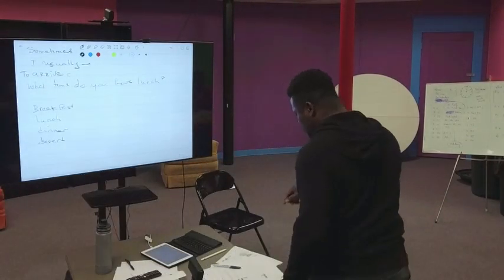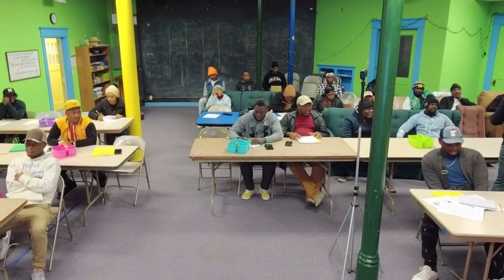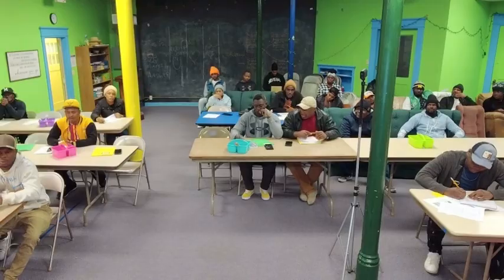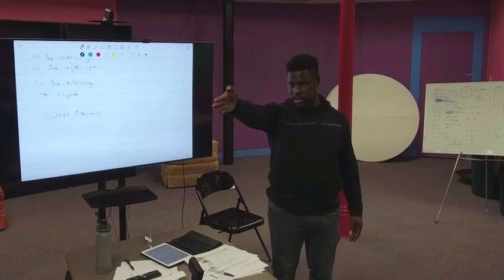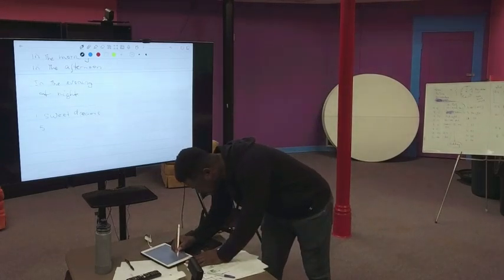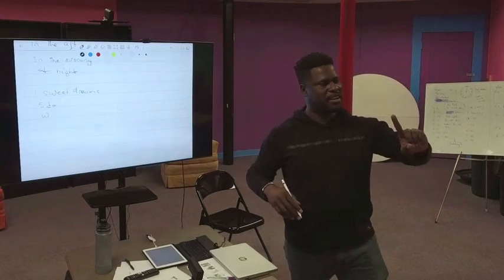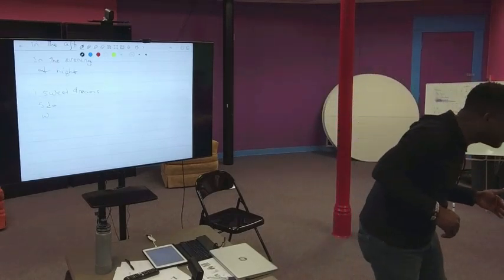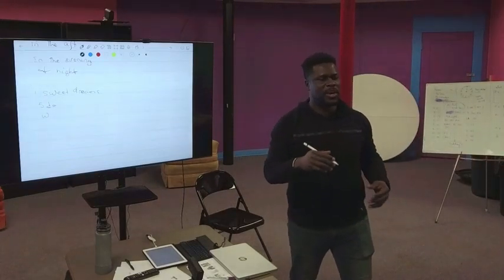Haitian Creole to English Level 1 Day 9